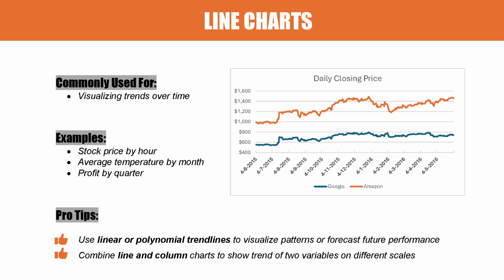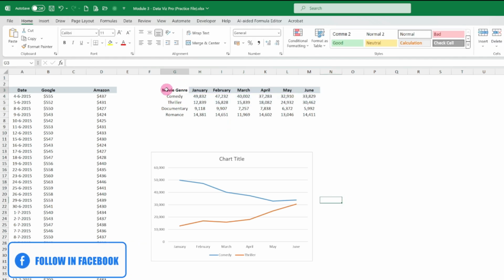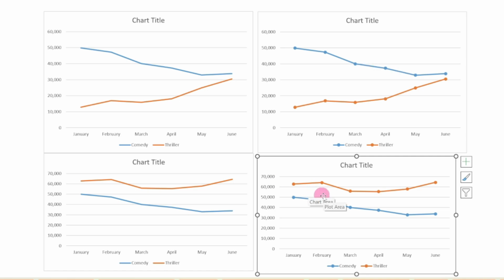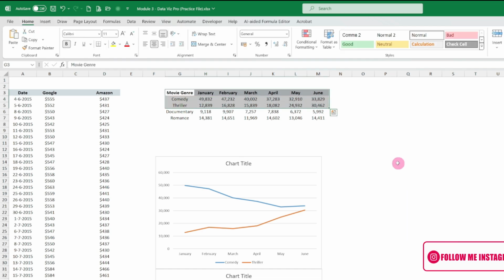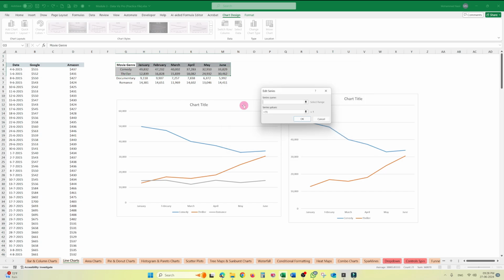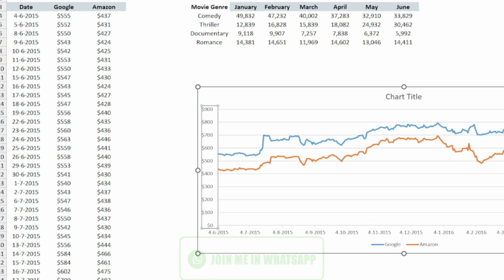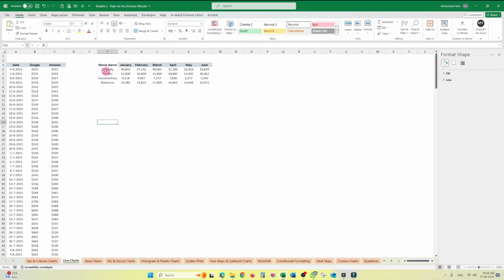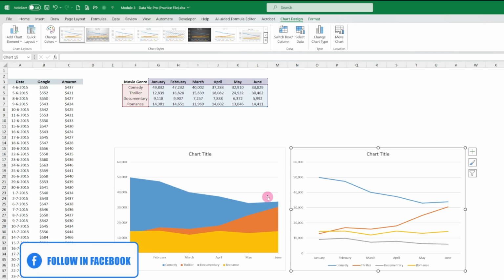Chapter: 39 Line & Area Chart | Selection of Data | Formatting Chart Axes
Line Chart is one of the most used charts in data visualization especially when data is spread over a while such as Profit by Quarter, Average Temperature, and Stock price over a time.

This video explains on the different types of Line and Area charts available in Excel. Stack charts & 100% stack charts are not commonly used in Line and Area.

You will also learn how to select data for creating any chart. The three basic methods are being explained in this video.

You will also learn to modify Bounds, units in both axis and visualise data in different perspective.